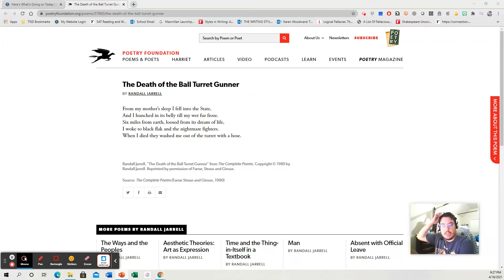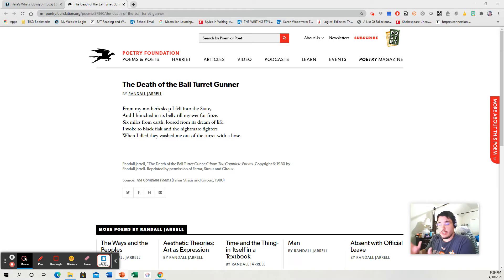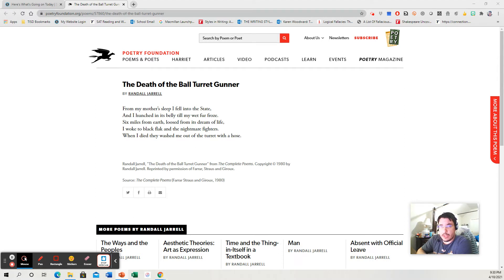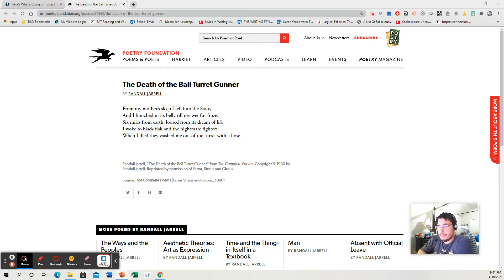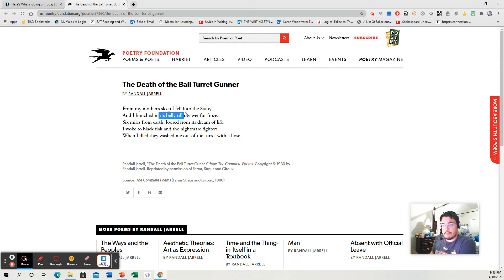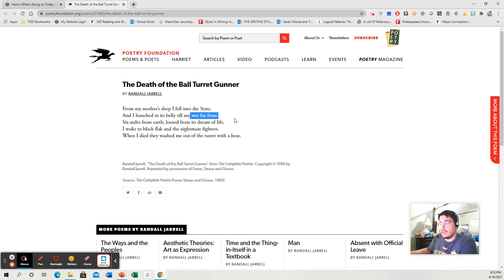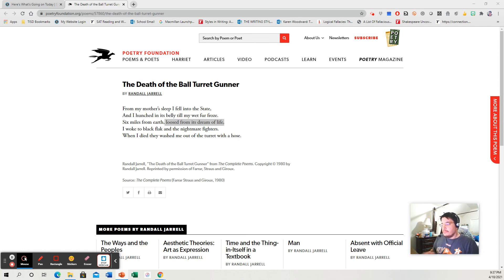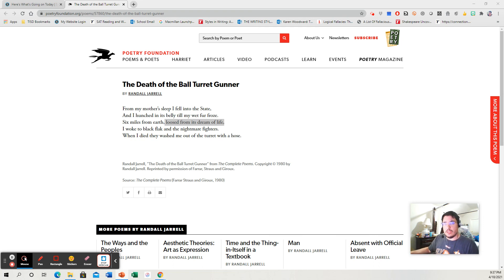3-2-1-2-3 Guided Practice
In this video, I walk you through an analysis of a poem using the 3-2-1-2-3 method.